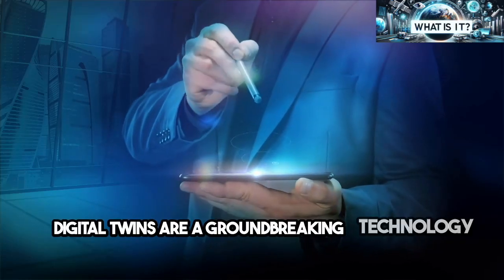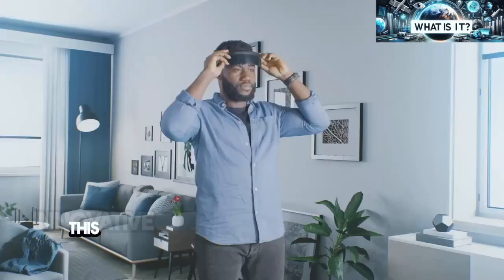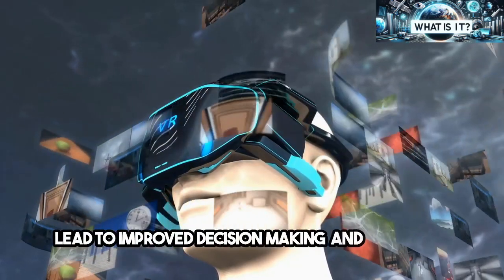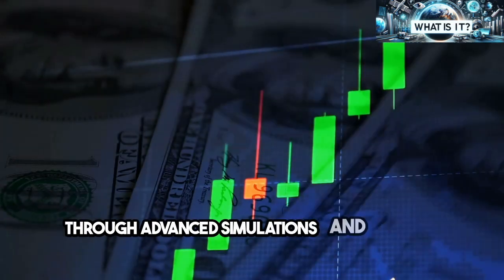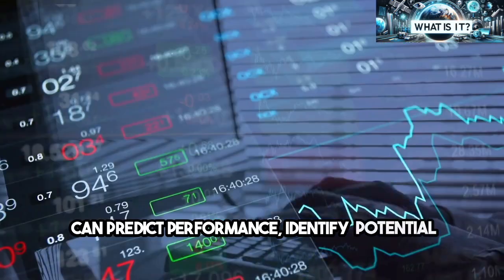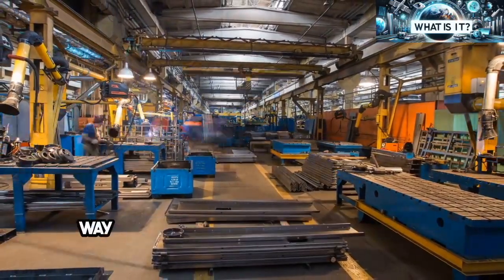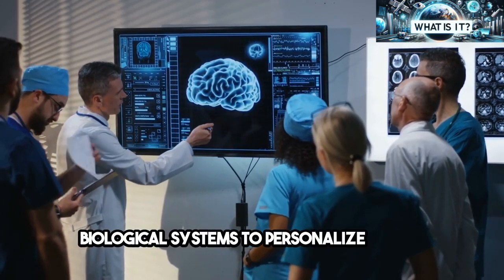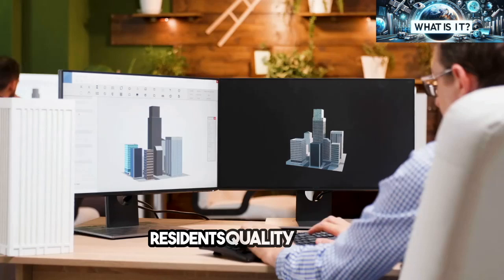👥🌐 "Mirror Worlds: Unveiling the Future of Digital Twins" 🌐👥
Step into a parallel universe with "What Is It?" as we explore the fascinating concept of digital twins in "Mirror Worlds: Unveiling the Future of Digital Twins." 🚀💡 Digital twins, virtual replicas of physical objects, systems, or processes, are revolutionizing industries by offering unparalleled insights into real-world operations, performance optimization, and predictive maintenance.

In this visionary video, we dive into:

Digital Twins Explained: Understand what digital twins are, how they work, and the technology that powers them, from IoT sensors to advanced simulation software.
Industry Transformations: Discover how digital twins are being applied across various sectors such as manufacturing, healthcare, urban planning, and environmental monitoring, fundamentally changing the way we design, build, and maintain our world.
Benefits and Challenges: Highlight the numerous advantages of digital twins, including improved efficiency, reduced costs, and enhanced decision-making, while also addressing the challenges of data security, privacy, and the complexity of creating accurate models.
The Evolution of Digital Twins: Trace the evolution from simple static models to dynamic systems that evolve in real time, and the role of AI and machine learning in advancing digital twin capabilities.
Future Frontiers: Speculate on the future developments in digital twin technology, including the potential for personal digital twins to manage health and well-being, and the integration of digital twins with virtual reality (VR) and augmented reality (AR) for immersive experiences.
Expert Insights: Hear from industry experts and futurists on the exciting possibilities and upcoming trends in the world of digital twins, and how they envision this technology shaping our future.
Whether you're a professional looking to leverage digital twins in your field, a tech enthusiast captivated by the latest digital innovations, or simply curious about how virtual replicas can impact our real-world experiences, this video is a comprehensive guide to understanding and embracing the potential of digital twins.

👉 Ready to explore the virtual reflections shaping our reality? Watch now and join the conversation on how digital twins are set to revolutionize the future.

💬 What potential uses for digital twins excite you the most? How do you think this technology will impact everyday life or your industry in the future? Share your thoughts and questions in the comments below – let’s discuss the boundless possibilities of digital twins together!